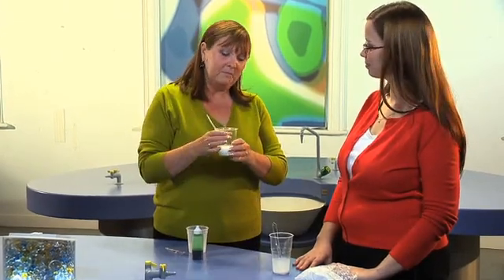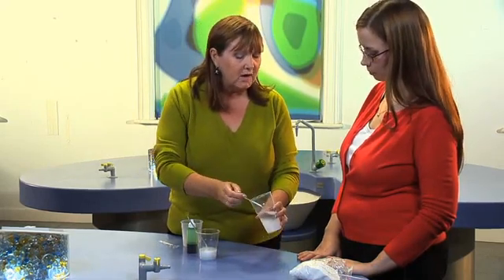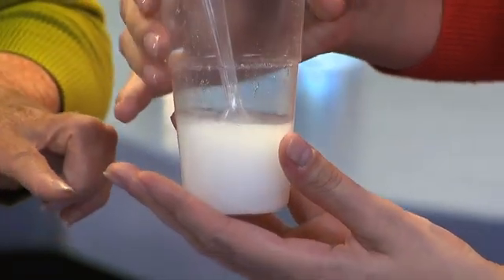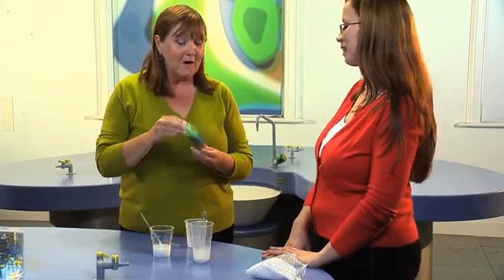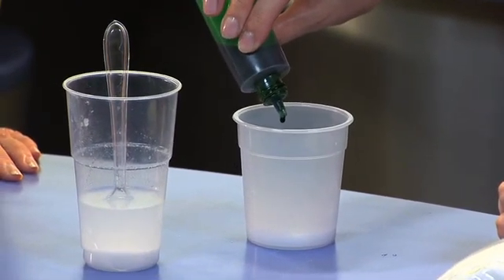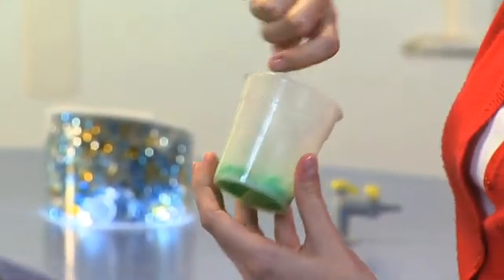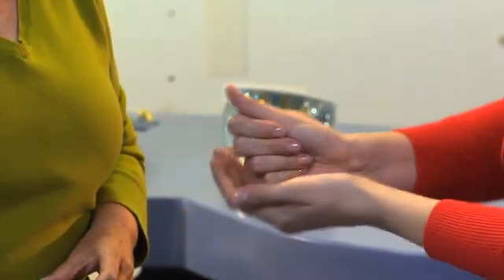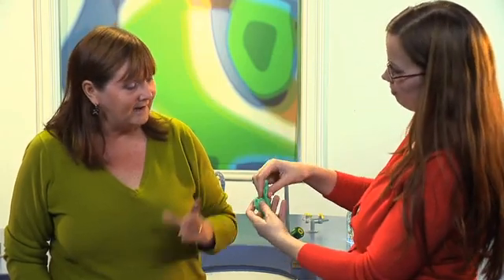21. Slime and Goo from PVA and Borax Experiment (a.k.a. Troll's Bogies)